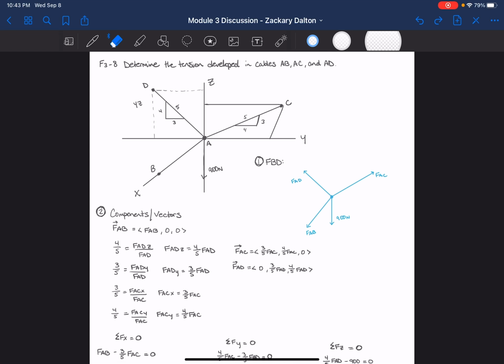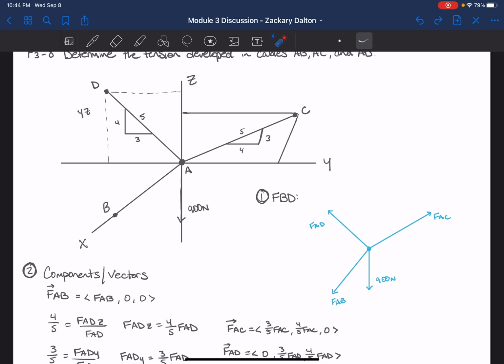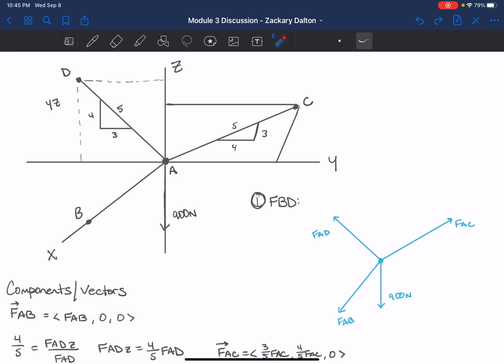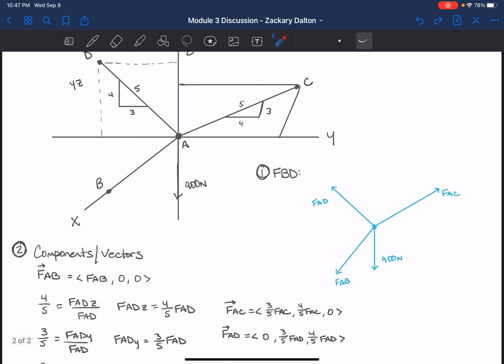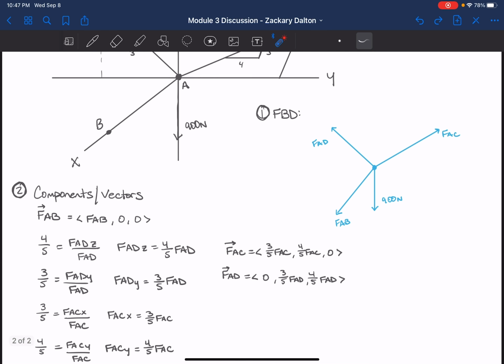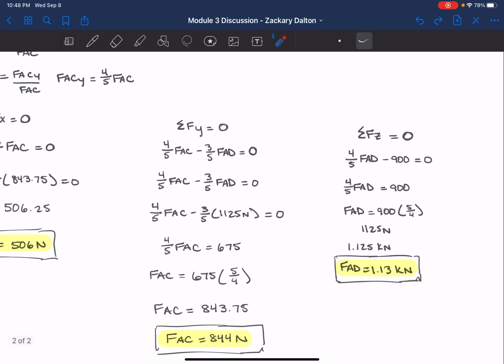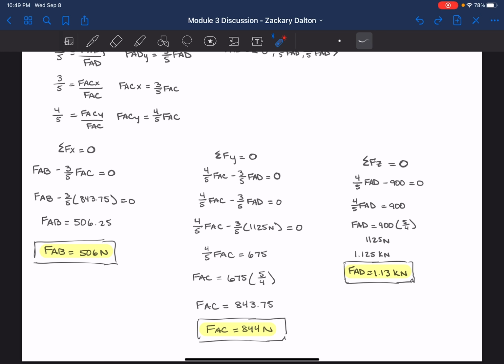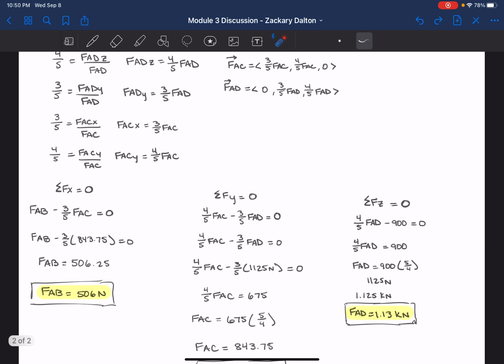Module 3 Discussion Problems Part 2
This is a continuation of the Statics problems that were assigned in class. It involves a three-dimensional problem from Chapter 3. Hopefully this helps!